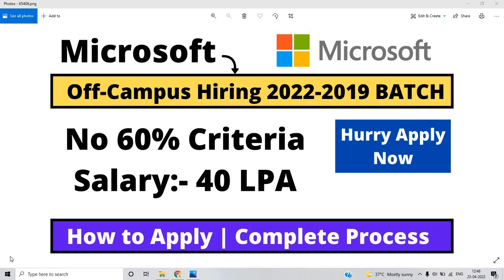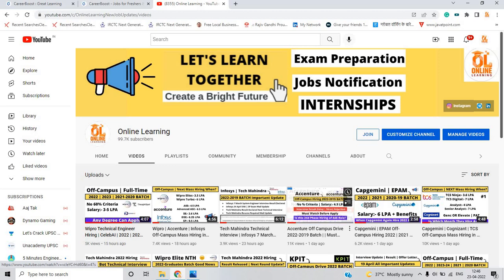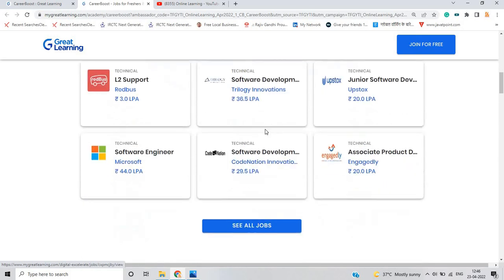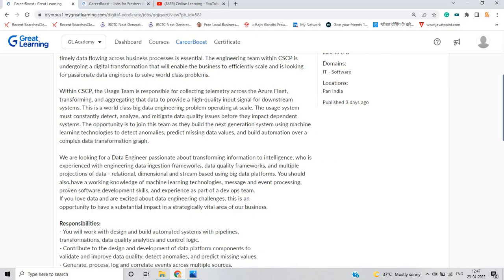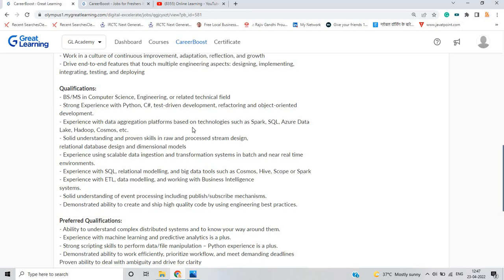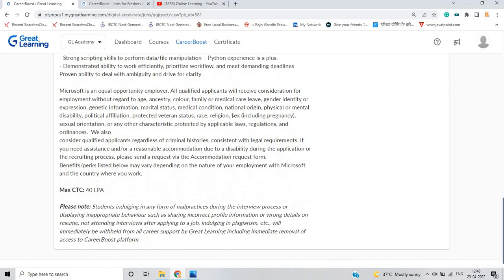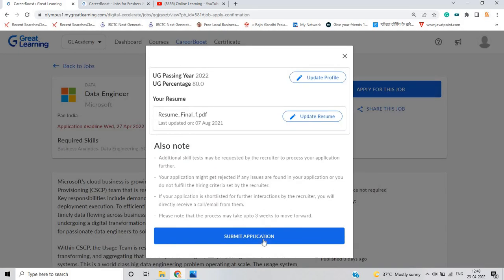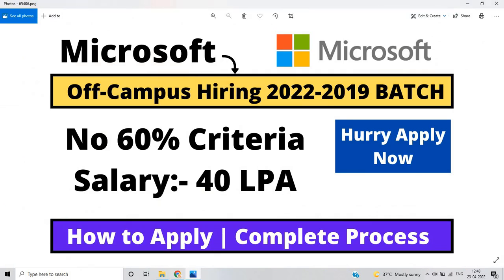Microsoft Off Campus Drive 2022-2019 BATCH | 40 LPA Salary | Best Job | High Paying Jobs | Apply Now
🔥Registration Link:-

Hello, everyone, this video is related to Some updates so in the video, i discussed the complete Information so if you have any doubt you can ask in the comment section.

software hiring
 jobs freshers
fresher hiring
freshers hiring
summer internship
off campus
freshers jobs
btech jobs